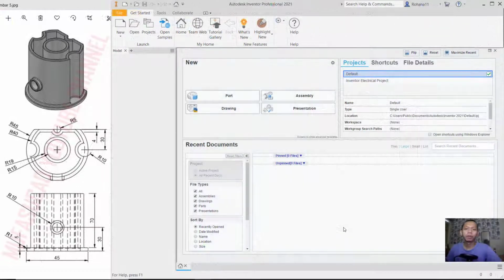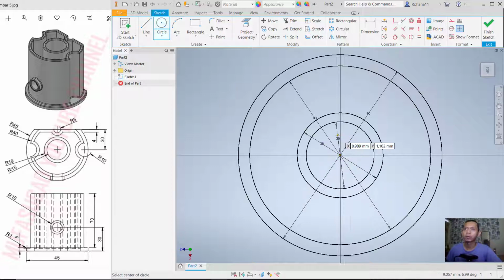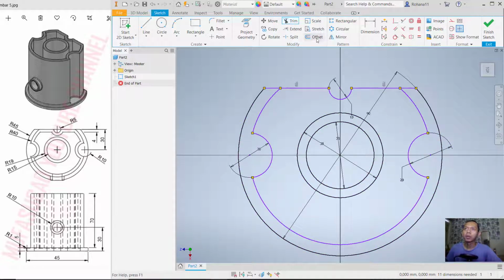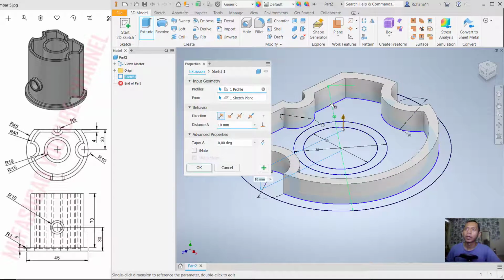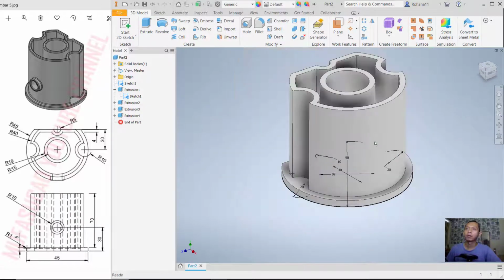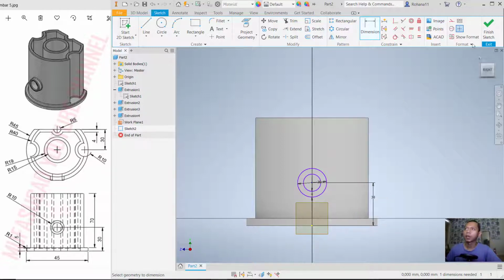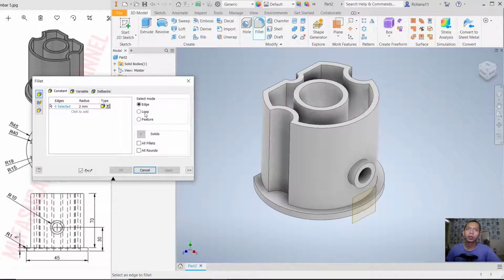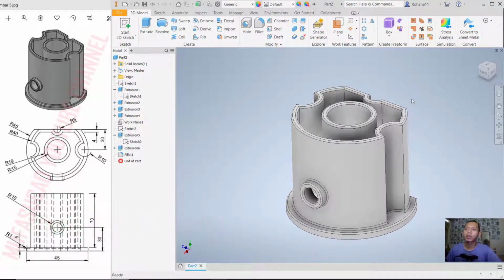Exercies 5 Inventor 3D Modeling Tutorial For Beginner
Learn Autodesk Inventor exercise 5 how to use basic 3d modeling